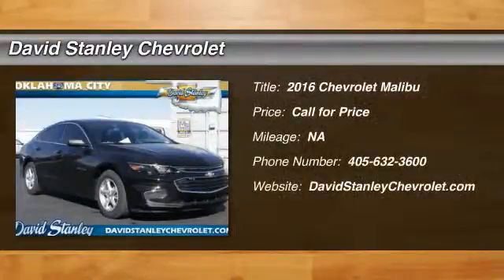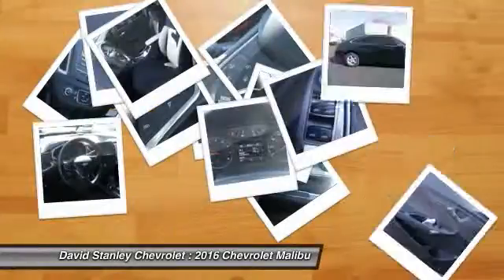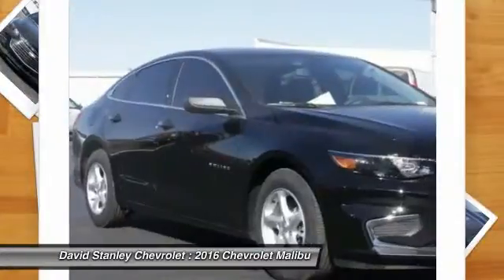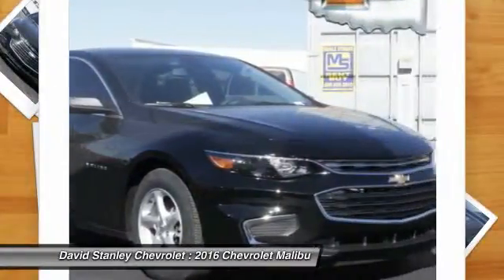2016 Chevrolet Malibu Oklahoma City OK 298873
2016 Chevrolet Malibu LS

6-Speed Automatic, Mosaic Black Metallic, and Jet Black w/Premium Cloth Seat Trim. Turbo! Yeah baby! Want to stretch your purchasing power? Well take a look at this fantastic-looking 2016 Chevrolet Malibu. You, out using this talented Malibu, would be much better than it sitting here, idly on our lot. It does everything so well, except be lazy. Come help it!